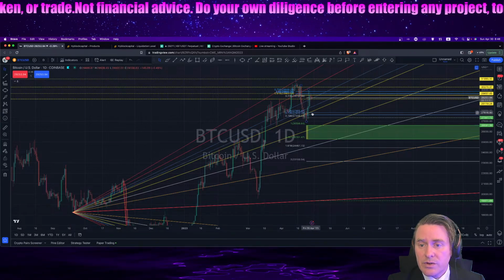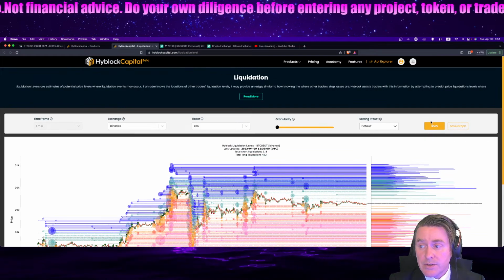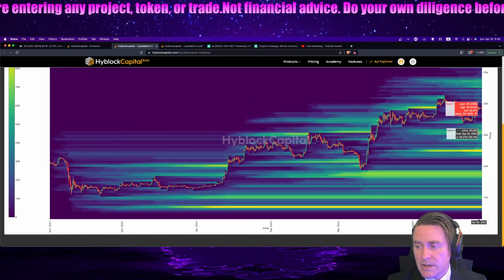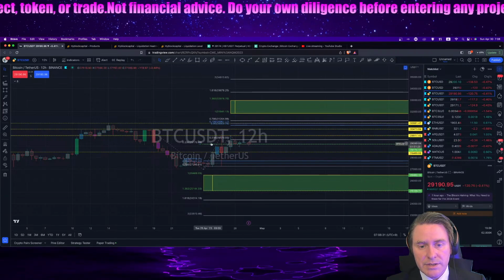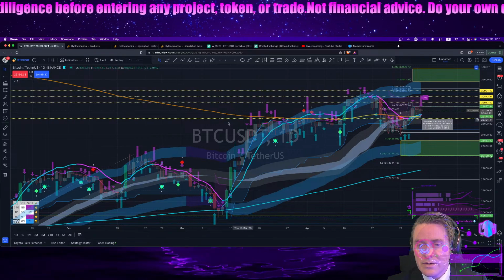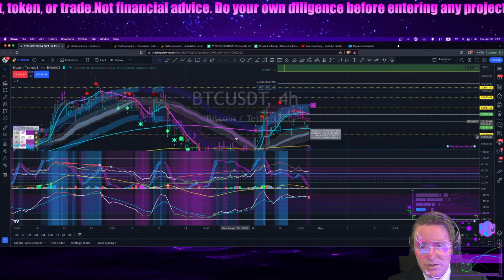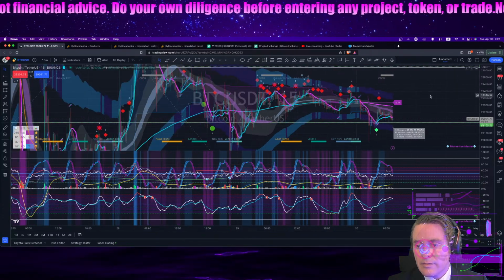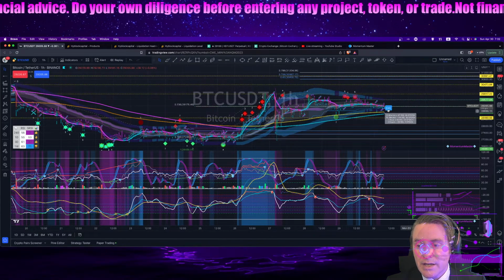🚨Bitcoin and Crypto Price Predictions, Trading Analysis🚨